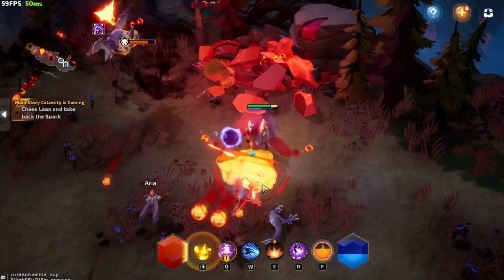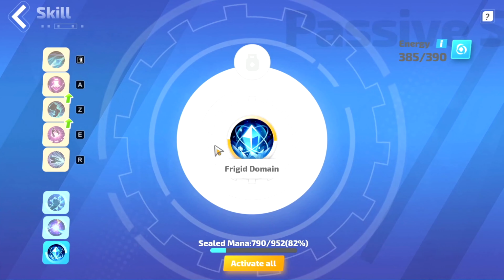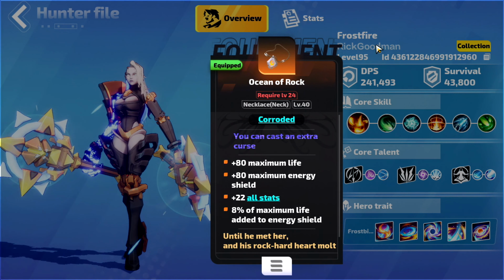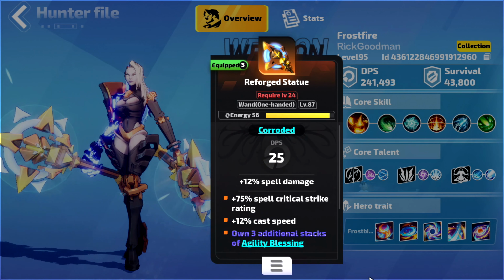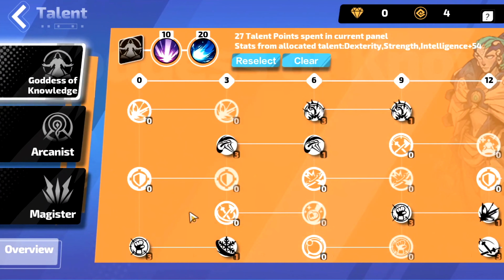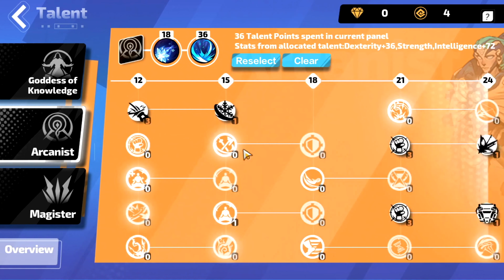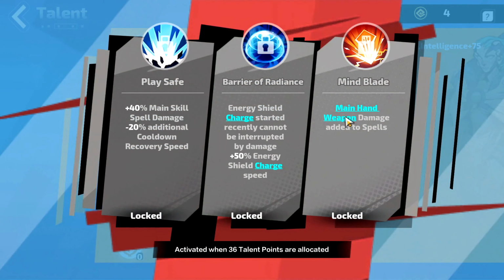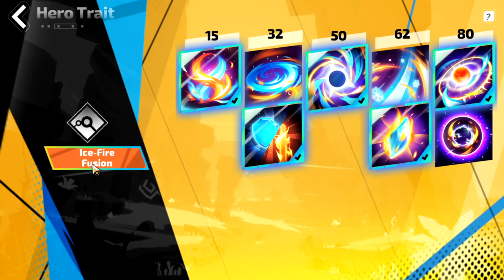The Highest DPS FROSTFIRE GEMMA Build | Torchlight Infinite Frostfire Build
Click this video to see the best frostfire gemma build in torchlight infinite. So in this guide I will show you what what abilities and core skill you want to get, then I will explain what are the best talents, hero traits and gear to use for endgame content and then lastly I will show you the best gameplay and even which stats you need to prioritize so you would be able to get the best results and highest damage possible and much more ...

Timestamps:
00:00 Torchlight infinite frostfire gemma
00:38 Frostfire gemma build
01:20 Frostfire gemma skills
02:19 Frostfire gemma gear
04:04 Frostfire gemma talents
05:47 Frostfire gemma hero trait
06:06 Frostfire gemma pact
06:21 Frostfire gemma gameplay
07:58 Frostfire gemma dps rotation